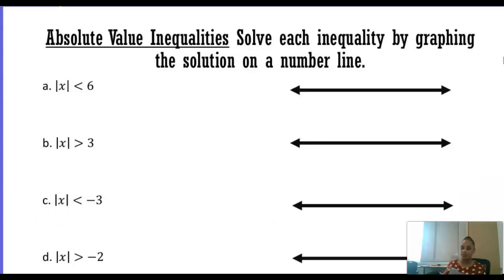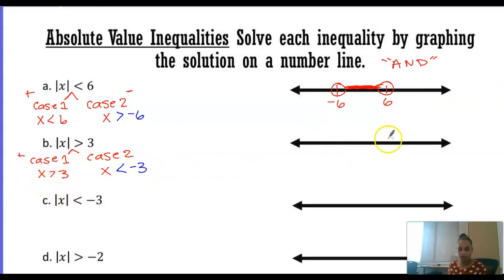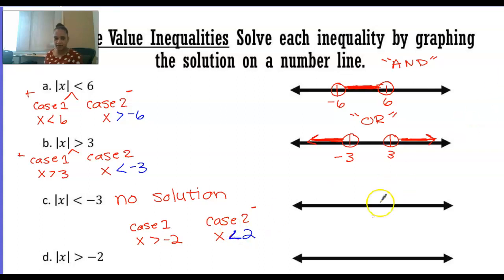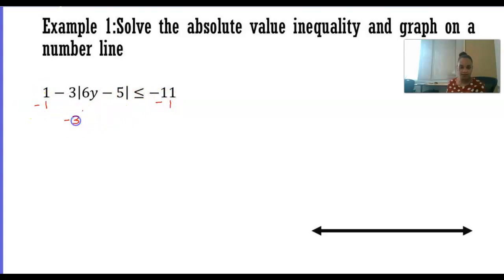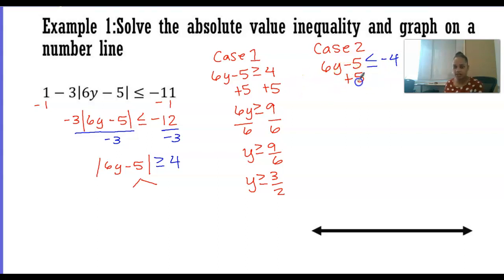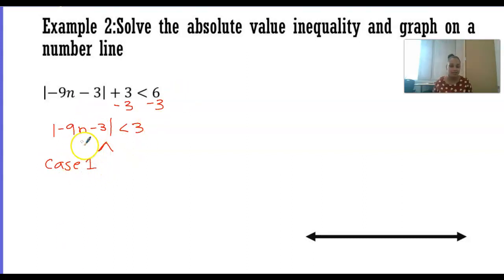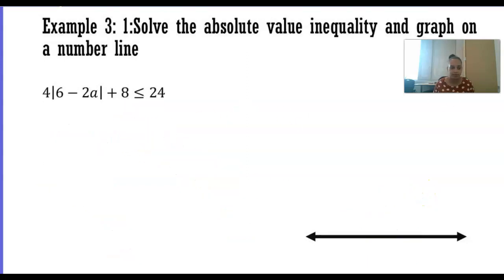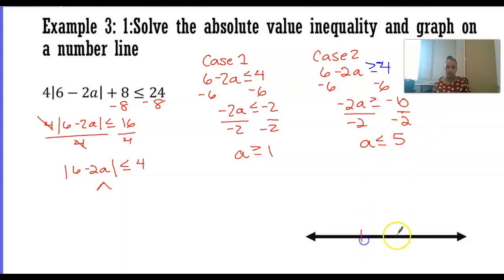1-6_Solving Absolute Value Inequalities